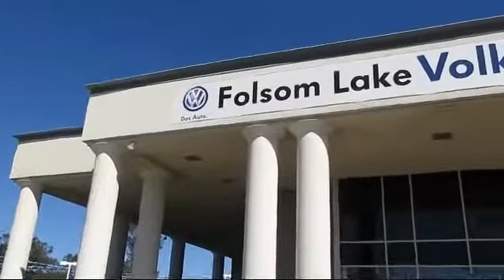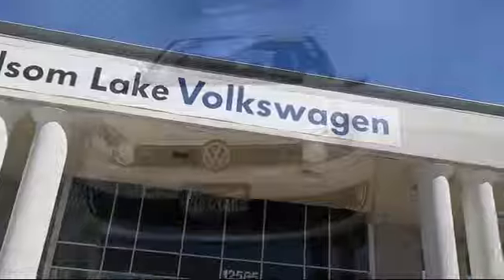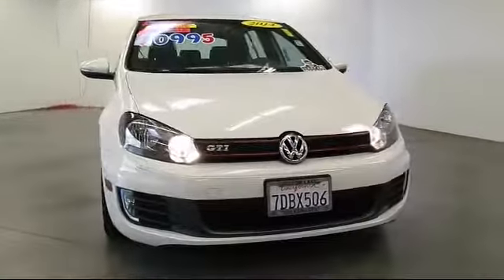2014 Volkswagen GTI Hatchback Folsom Sacramento Roseville Elk Grove El Dorado Hills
2014 Volkswagen GTI Hatchback Stock Number: U2043 Vin:WVWHD7AJ4EW004208.